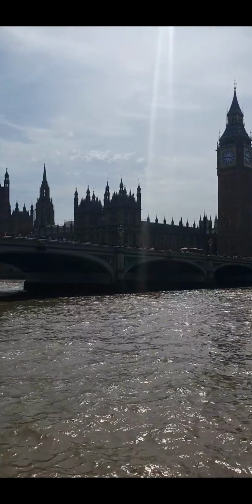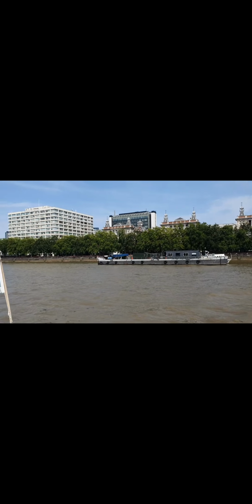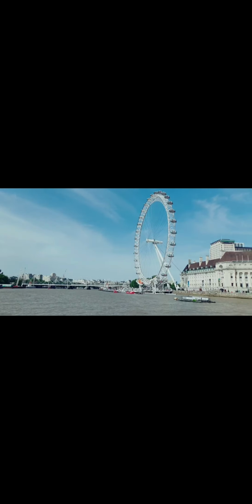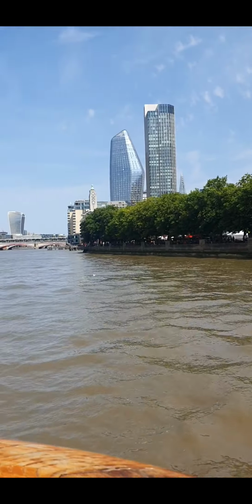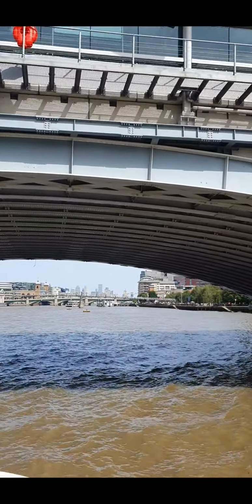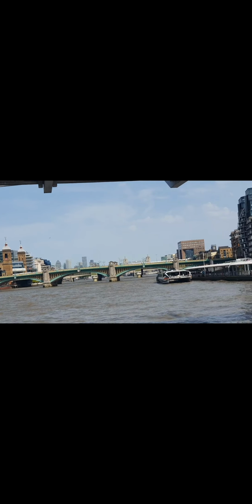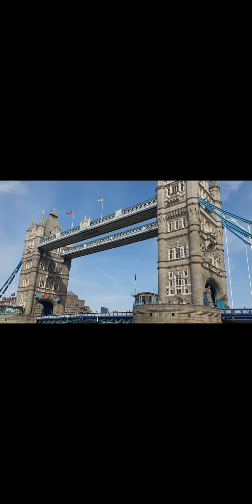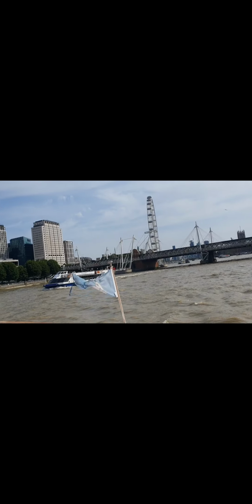London Eye River Cruise 🛳 🚢 🛳 July 2022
London eye cruise beyond the borders.
what a experience😍😍😍
been a very first time with family